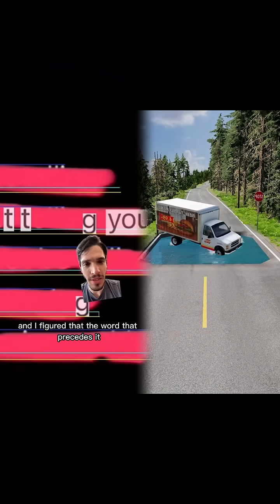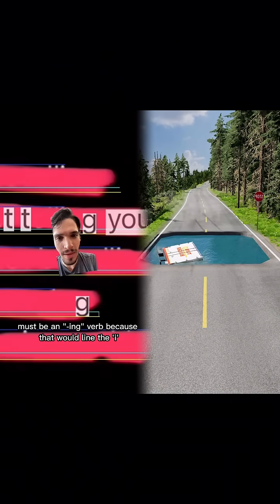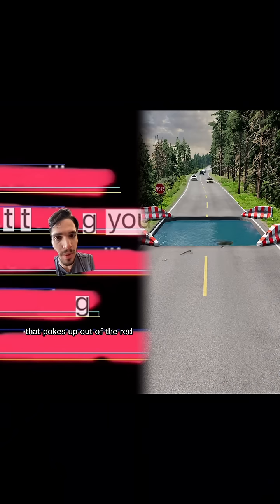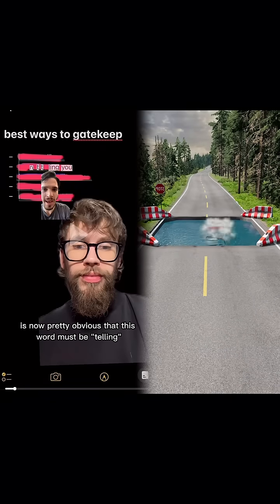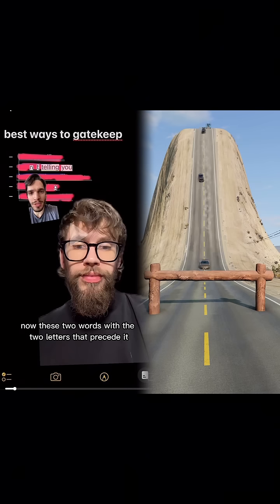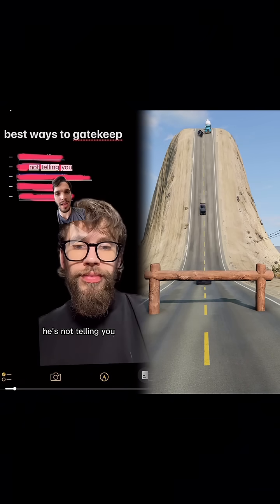and yes, it was a nice challenge.